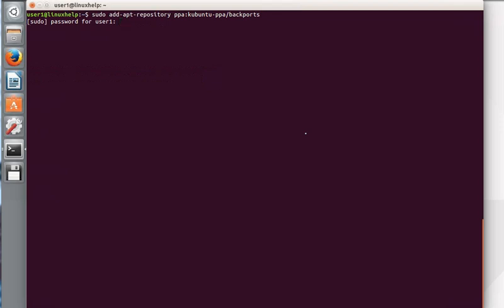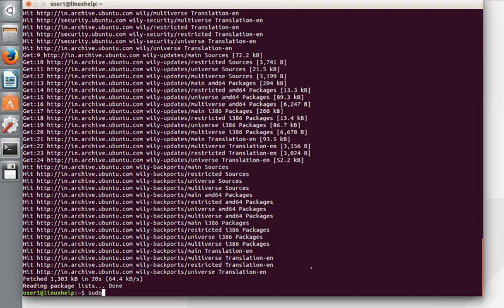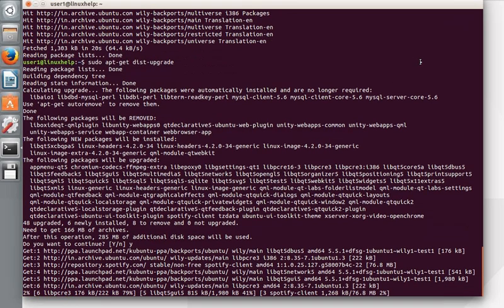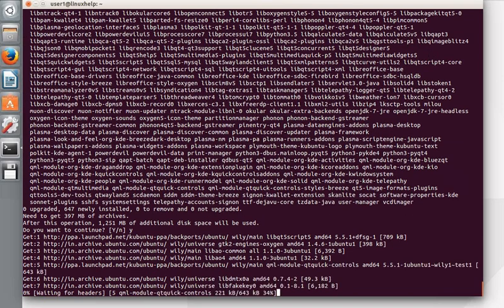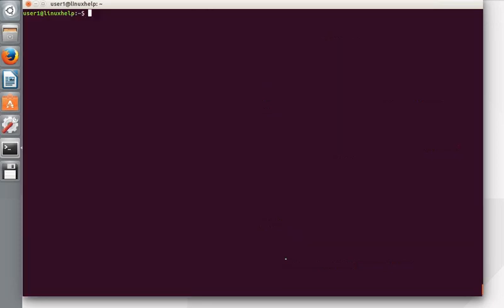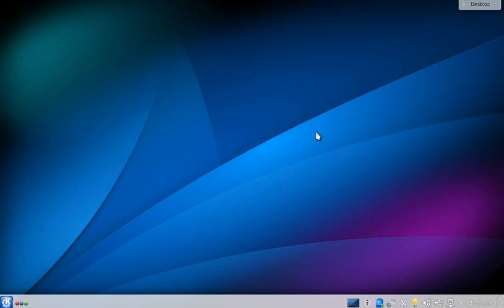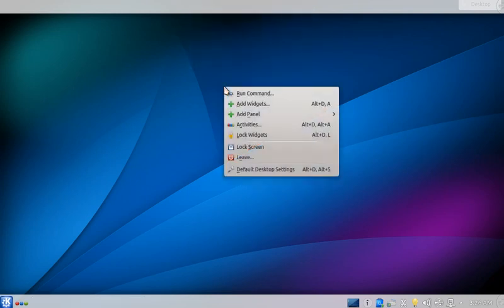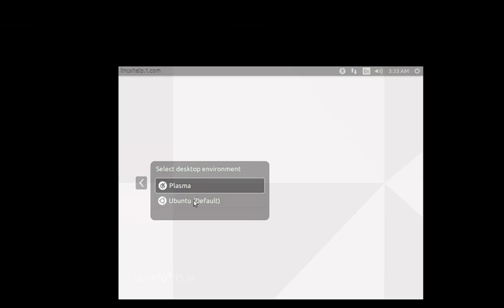How to install KDE Plasma 5.3 in Ubuntu/Fedora, Linux Mint and OpenSUSE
Installation of KDE plasma 5.3 in Ubuntu/Fedora, Linux Mint and OpenSUSE is explained with examples in this video.